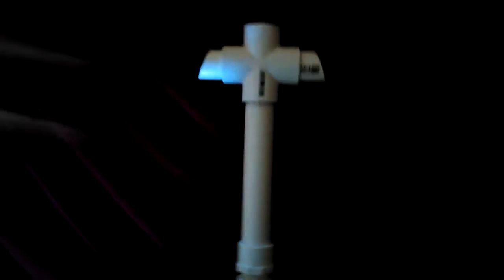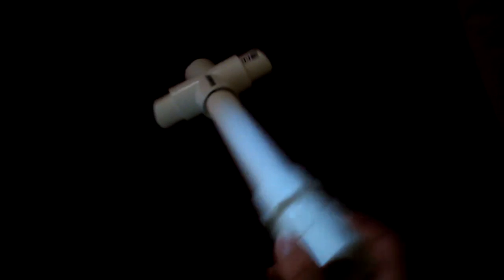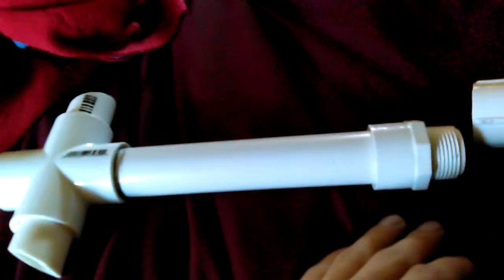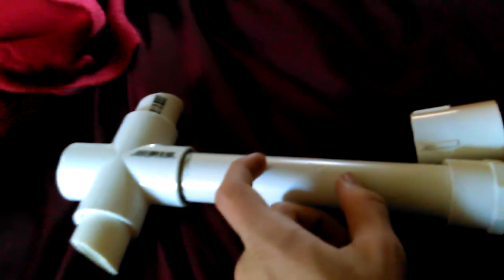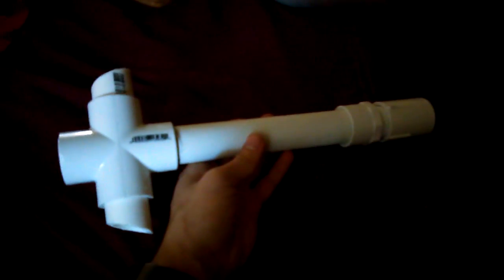My cross guard lightsaber